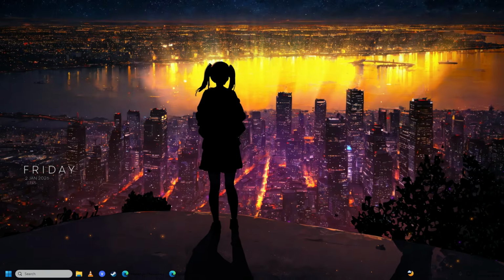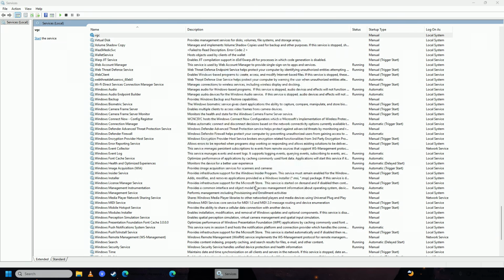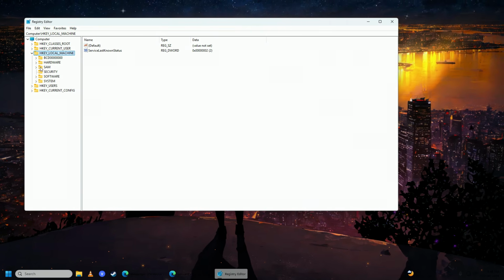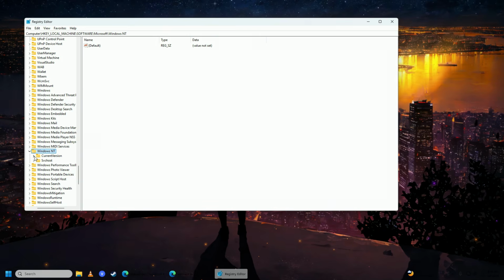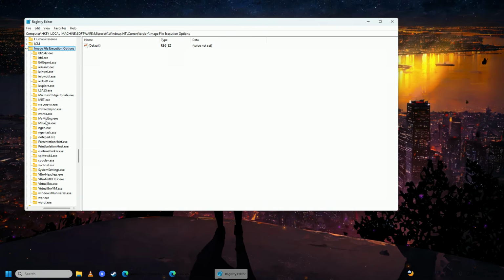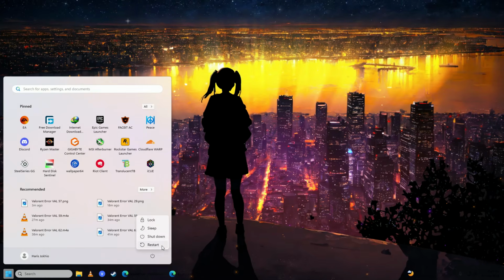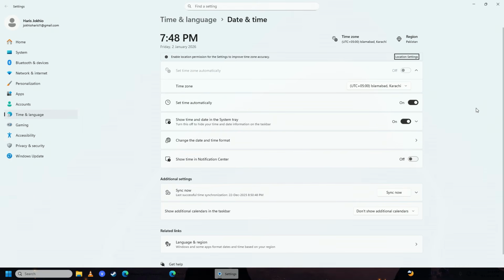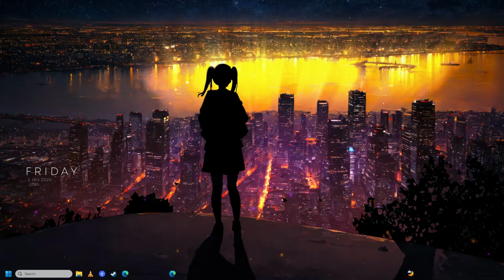How to FIX Valorant Error Code VAL 57 (2026 METHOD)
Valorant Error Code VAL 57 is a critical connectivity failure indicating the client cannot establish a secure connection to Riot's servers. This 2026 METHOD guide provides advanced network and system-level fixes to resolve this error.

*FIXing Valorant Error Code VAL 57.*
*Solving secure connection handshake failures with Riot servers.*
*Stopping ISP or DNS blocking Riot Games traffic.*
*Ending corrupted TCP/IP or Windows socket errors.*
*Solving VPN, proxy, or network filtering software conflicts.*

First, restart your router and computer. Run the Riot Client as an administrator. Check the Riot Games server status for any widespread authentication or connectivity issues.

If the error persists, reset your network stack thoroughly. Open Command Prompt as administrator and run these commands sequentially: `netsh winsock reset`, `netsh int ip reset`, `ipconfig /release`, `ipconfig /renew`, and `ipconfig /flushdns`. Restart your PC after completion.

Disable any VPN, proxy, or "gaming" network accelerators. Change your DNS server to a public one like Google DNS (8.8.8.8) or Cloudflare (1.1.1.1). Temporarily disable Windows Firewall and your antivirus. For a definitive fix, perform a clean reinstall of the Riot Client. Follow these steps to resolve Error VAL 57.

- TutoVersity